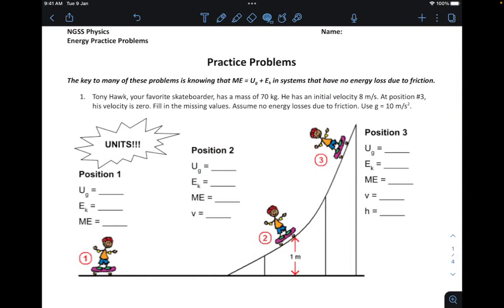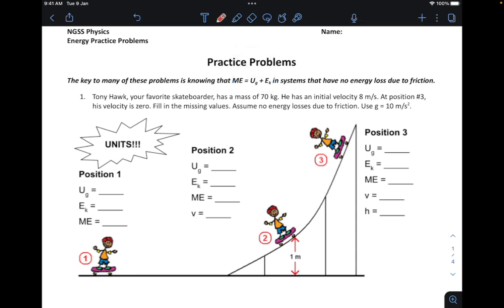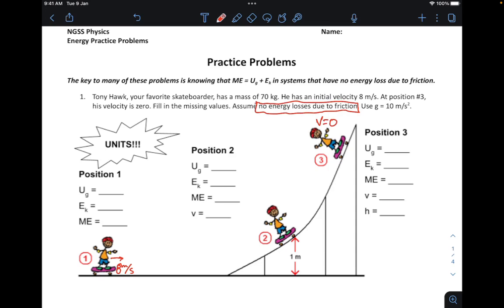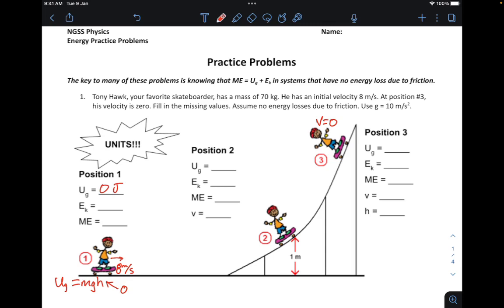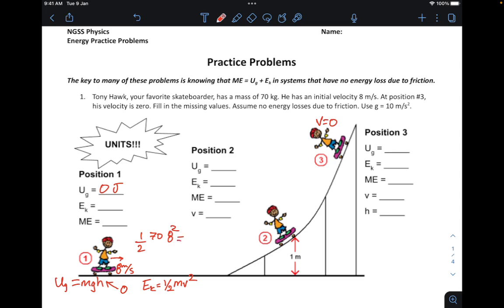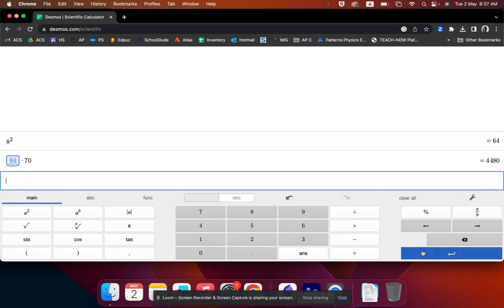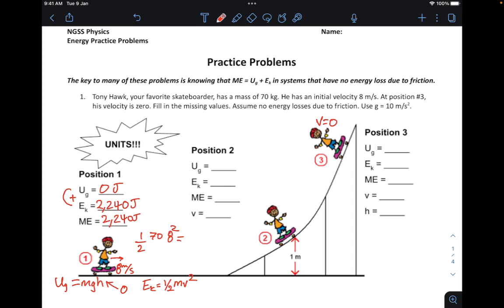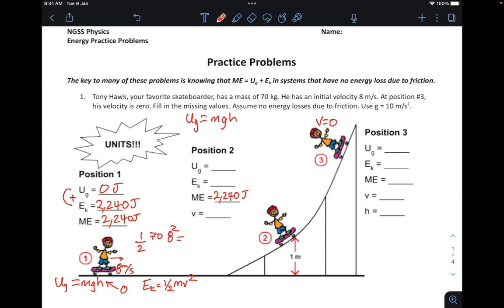Energy Practice Problems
This video will help you get started with the Energy Practice Problems. Sorry, my screen recording has a limit of 5 minutes right now. Once I get more than 5 minutes I will replace this video. However, it is great to get you started.